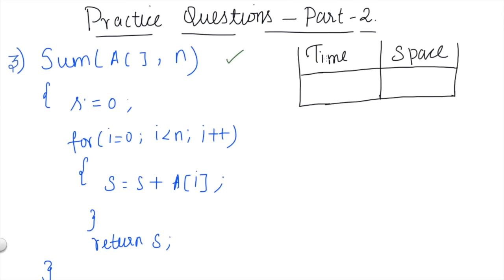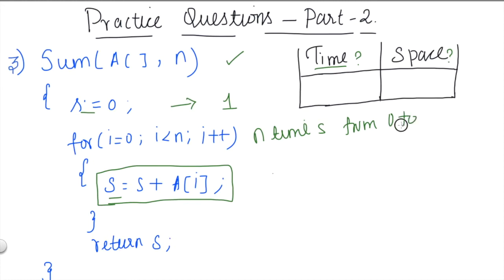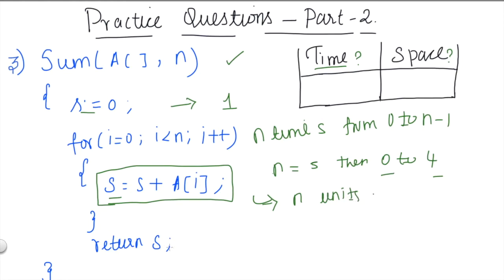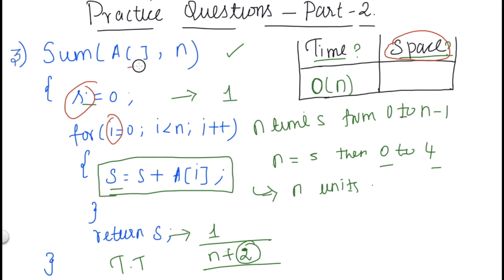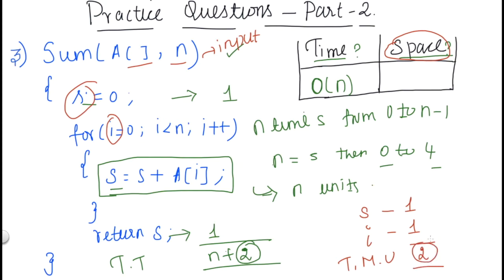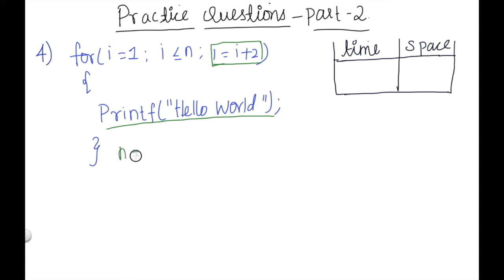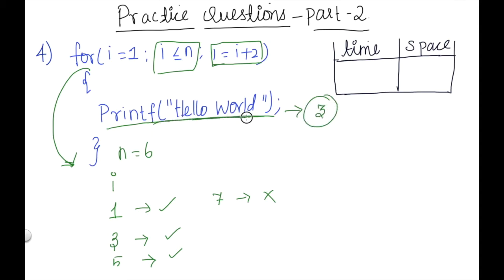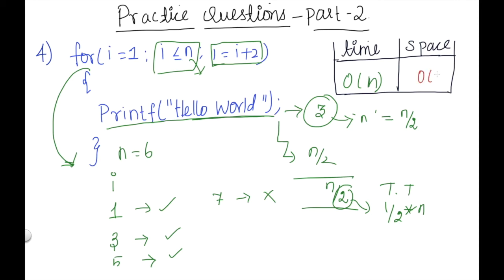What is O(n)? | Algorithm Analysis - Lec 3 | Time & Space complexity | GATE & Interview | DAA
This playlist will give you the in depth understanding of analysis algorithm, so that you can able to analyze any kind of algorithm.

✍️  If you have any doubt please don't hesitate to write Comment.
 ➦  If you love this video, please do share the video

CS Talks by Lee!